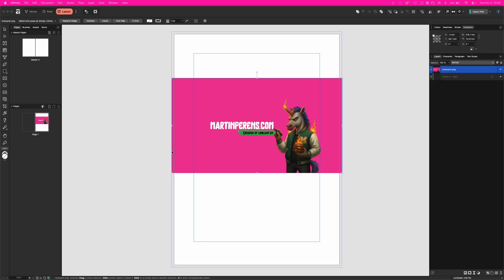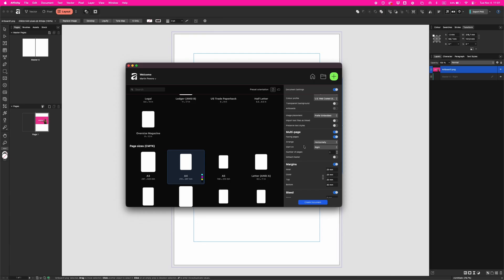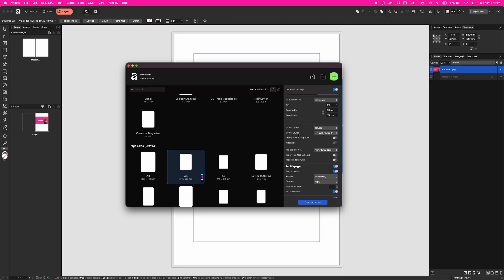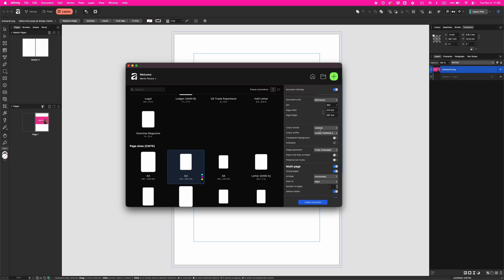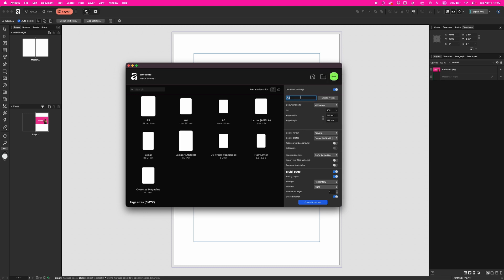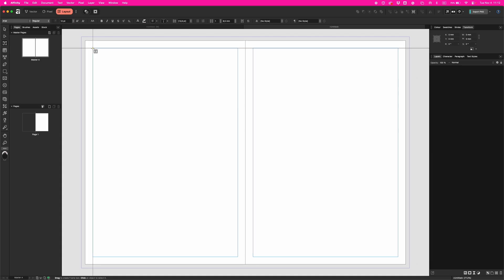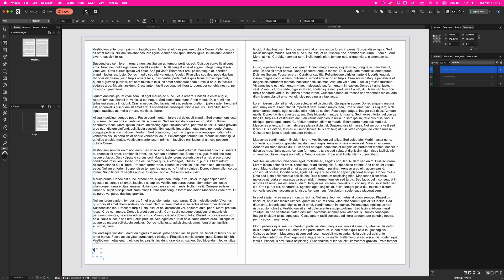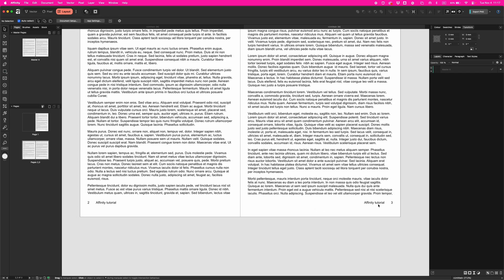Create Your First Affinity Layout Document (Step-by-Step Tutorial)🧾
Blank page. Infinite possibilities. Mild panic.

If you’ve ever opened Affinity Publisher (or Affinity Layout) and froze at the “New Document” window — this is your rescue mission.
In 10 minutes, you’ll go from nothing to a clean, print-ready project that actually makes sense.

Here’s what we’ll cover step by step:
✅ Choose the right preset size & orientation (Print vs Press Ready)
✅ Set up margins, bleeds, and facing pages like a pro
✅ Pick the correct color mode for print or digital
✅ Build master pages with linked text frames
✅ Add automatic page numbers and headers
✅ Save your setup as a preset so you never repeat this again

By the end, you’ll have your first proper document — clean, structured, and ready to fill with great design (or lorem ipsum, if we’re honest).

🎥 Watch till the end for a sneak peek at what’s next: mastering text inside your frames.